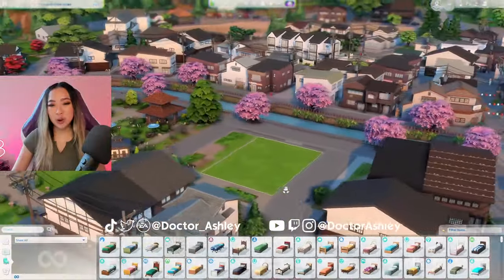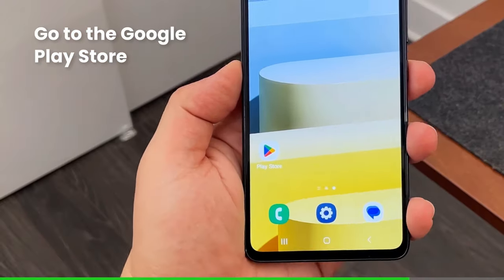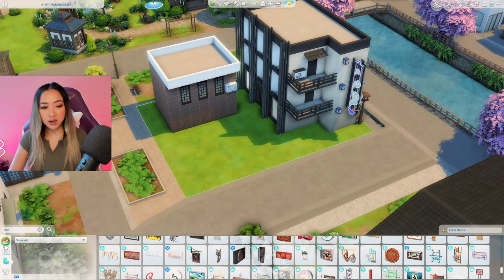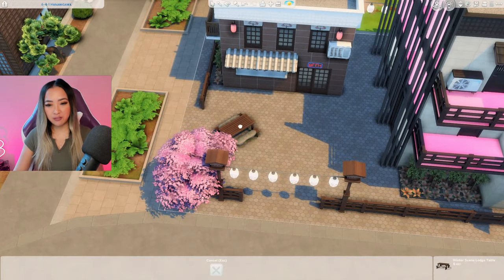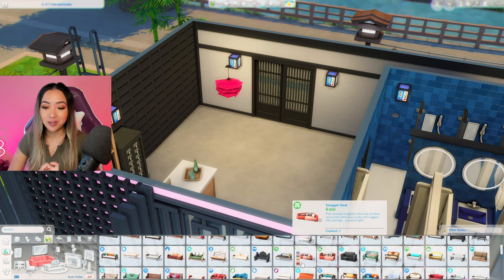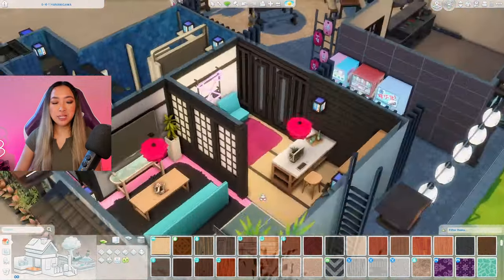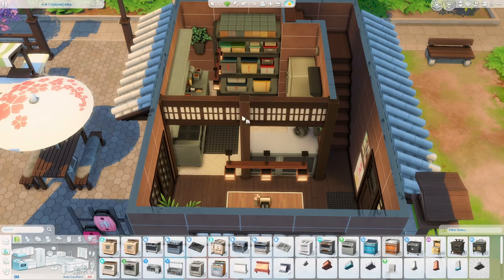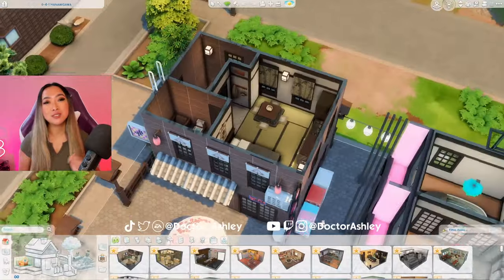building an apartment in EVERY world in the Sims 4: Mount Komorebi | For Rent Around the World Pt 9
Episode 9 of our new For Rent Around the World build series! I'm attempting to build a multi-unit rental lot in every world in The Sims 4 using the new For Rent expansion pack. Today I'm building in Mount Komorebi from the Snowy Escape expansion pack and creating a Japanese capsule hotel owned by an elder couple who runs the restaurant next door! There will be 6 pod hotel rooms in total and one owner's unit on top of the restaurant. There are barely any amenities in this hotel as traditionally the nightly rent is as low as 15 bucks! Hopefully your Sims can find a unit that fits their needs! I hope you enjoy this style of video and please let me know what theme I should do next!

Simstagram: @DoctorAshley
EA ID: @Doctor_Ashley

Time codes:
0:00 - Intro
2:22 - GAMER TIME
3:45 - Exterior
11:04 - Pod Floorplan
11:50 - Bathroom/Lobby
15:57 - Pod Hotel Rooms
18:25 - Ma and Pa Restaurant
21:16 - Owner's Unit
22:16 - Tour and Outro